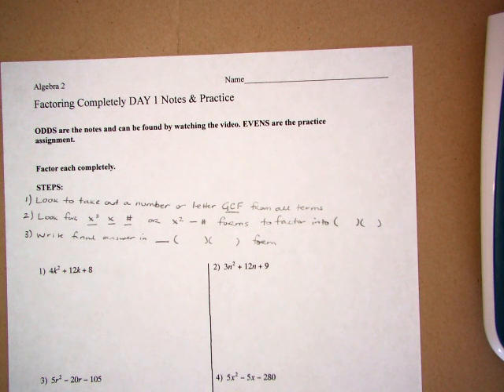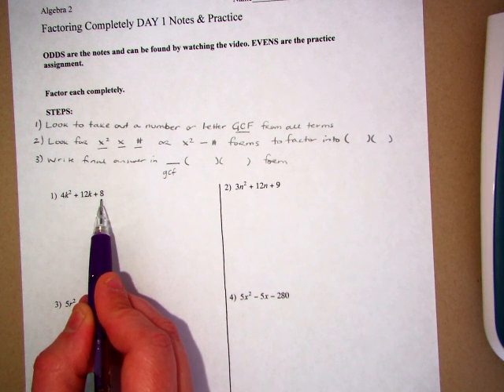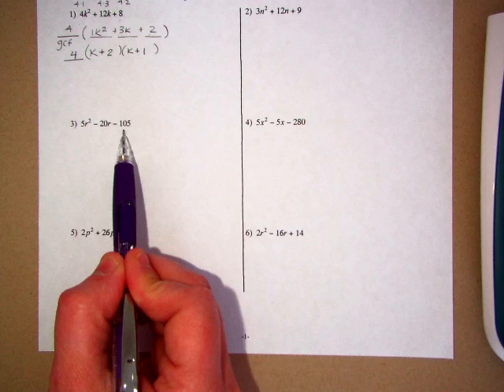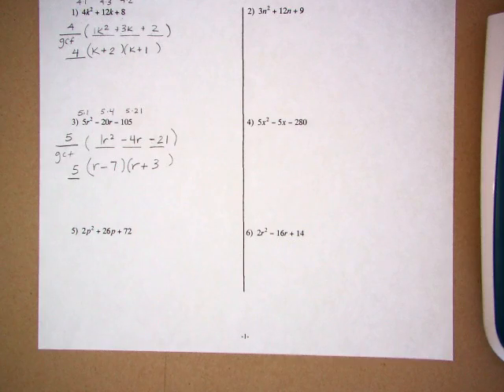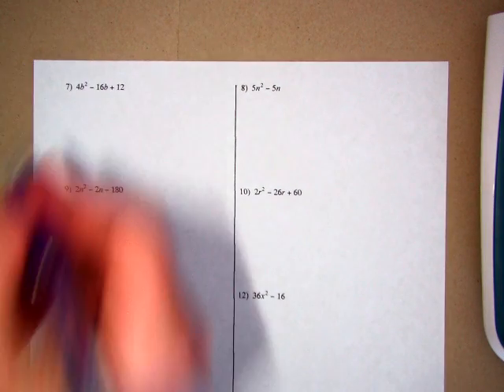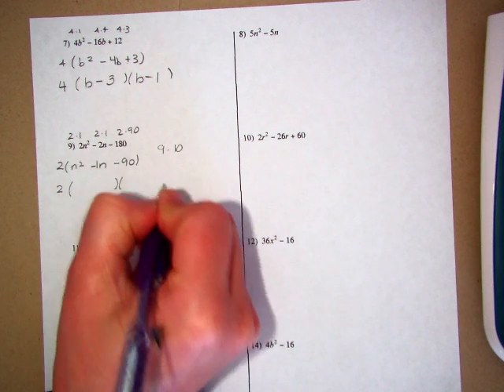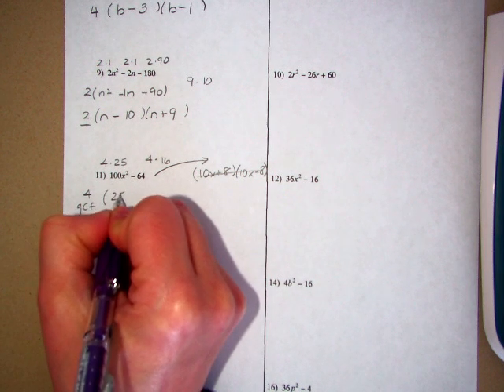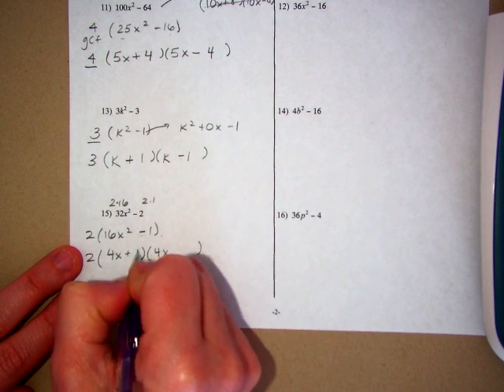ALG 2 Factoring Completely NOTES